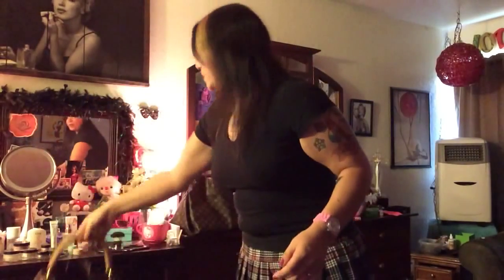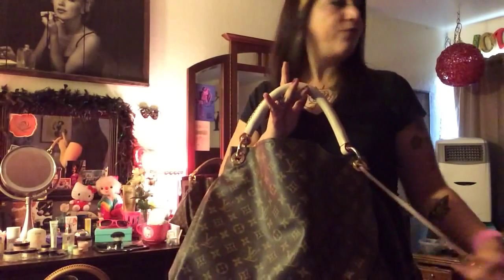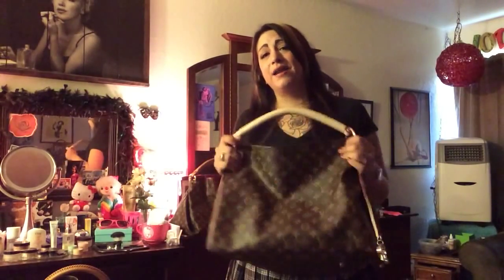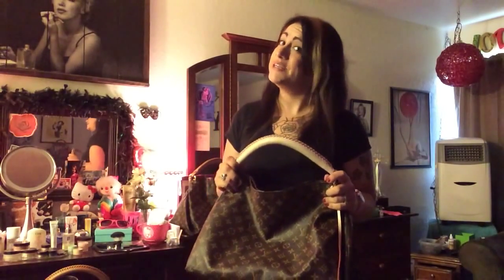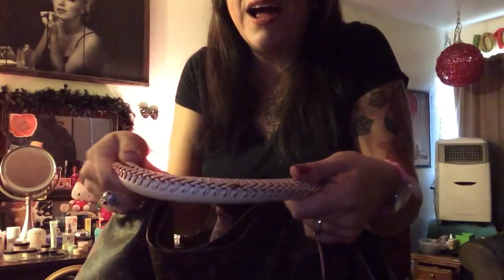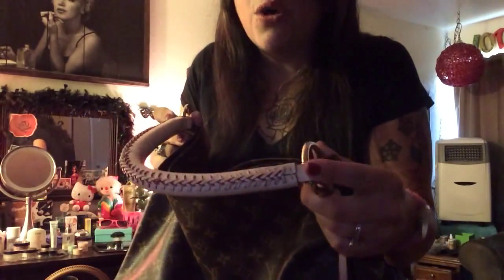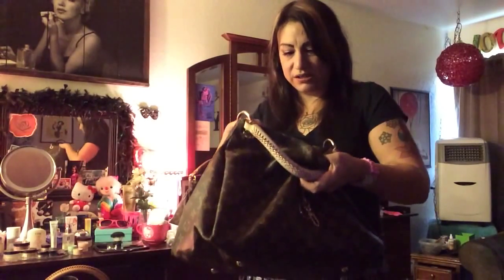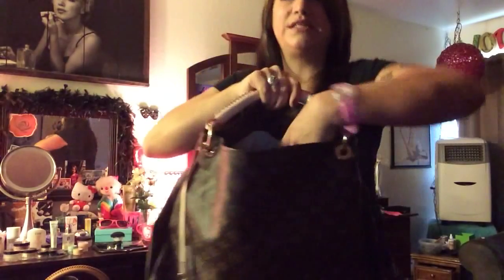Louis Vuitton avec son designer-Julie versez Libran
louis vuitton homme Habituellement, presque chaque nom de marque se réfère à puis locomotives ingénieurs importants pour les gens. Il est toujours une chance pour nous de sorte que vous pouvez prendre plaisir à étonnante au jour le jour. Très probablement, il n'y a pas vraiment expection en travaillant avec Loui Vuitton. Avec l'aide de ces concepteurs de,